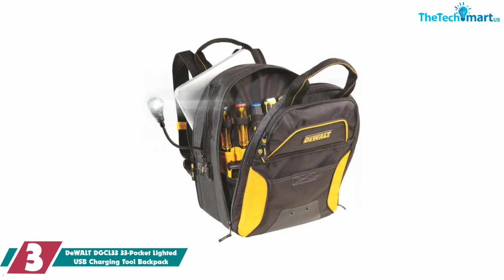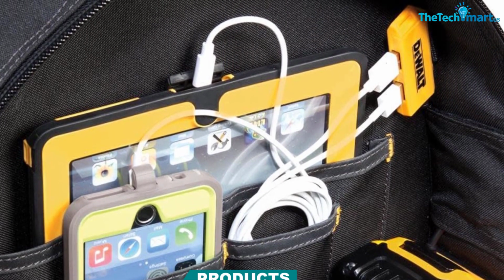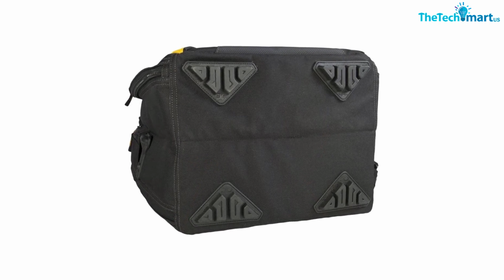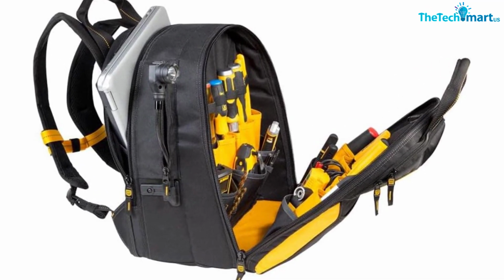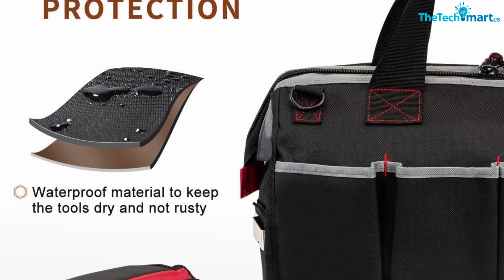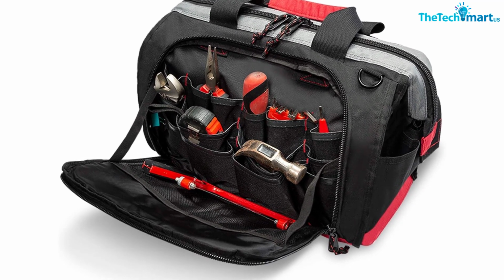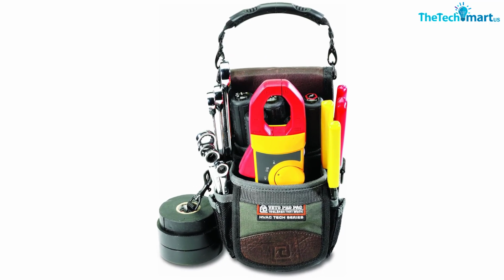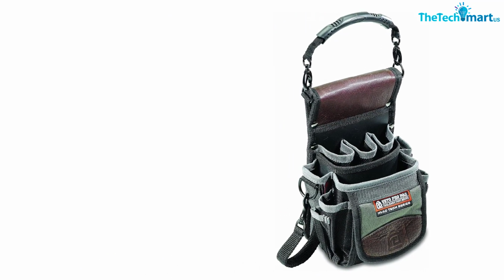Top 5 Best Tool Bag for HVAC in 2025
▶️  In This video We recommended the top 5 best Tool Bag for HVAC

▶️ 5. Carhartt Legacy 14” Tool Bag

▶️ 4.Hilmor HVAC/R Tote

▶️ 3. DeWALT DGCL33 33-Pocket Lighted USB Charging Tool Backpack

▶️ 2. Pnochoo Waterproof Tool Bags

▶️ 1.Veto Pro Pac TP3 Pouch

We hope you like the  Best Tool Bag for HVAC we select for this year.

If you have any questions related to the  Best Tool Bag for HVAC which are listed here, please leave a comment down below and we will get back to you as soon as possible.